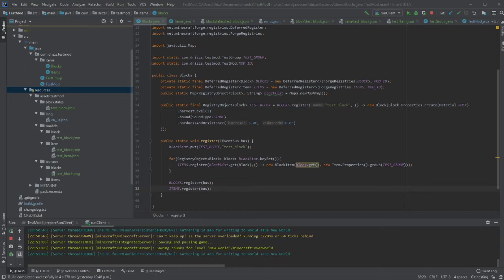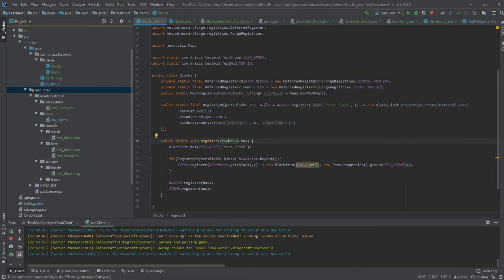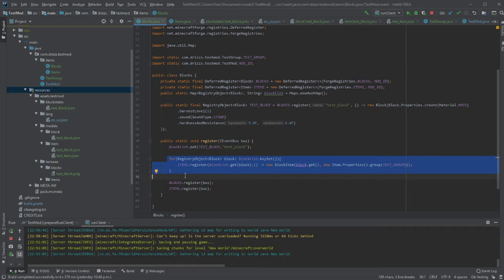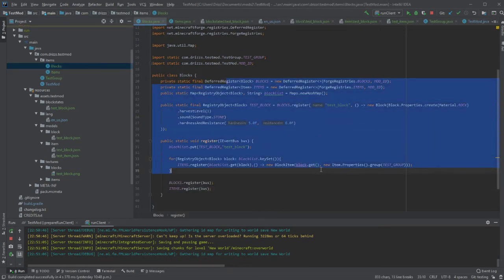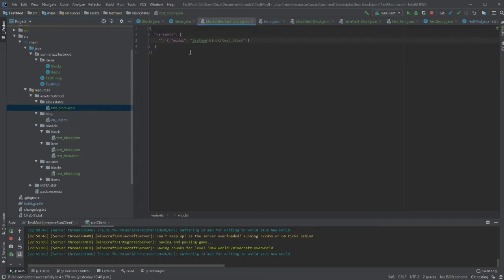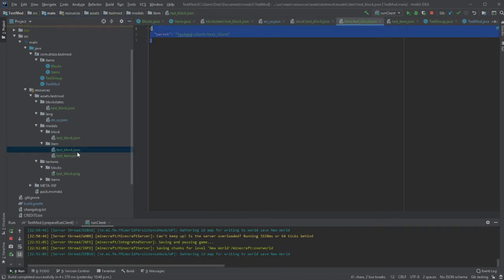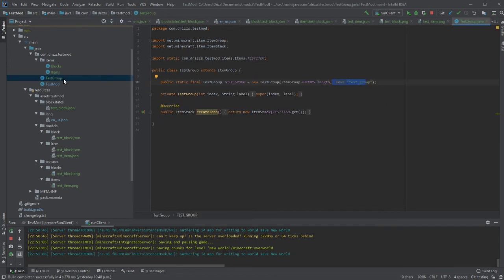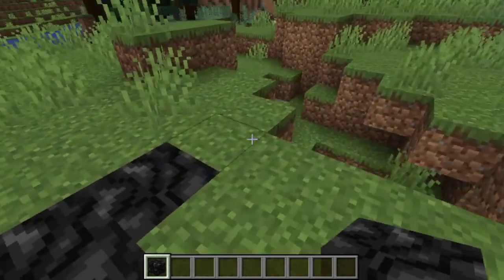Modding 1.14.4 Tutorial Series Episode 1 - Registering Blocks and Items with Deferred Registry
Working on a new series that is better organized and will have more useful information overall! This is just a start I'll be posting video's daily and working on my mods!

Also My Personal Discord if you need help with my mods or just want to hang out!

Here is a Pack which features one of my mods!
I support the creators of this pack! You should too!